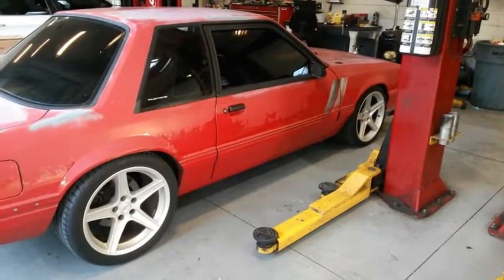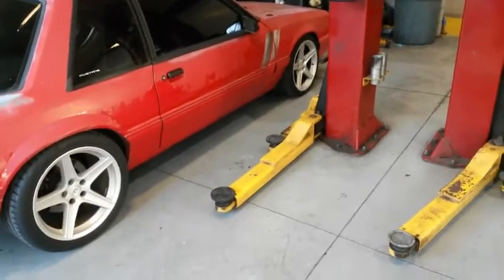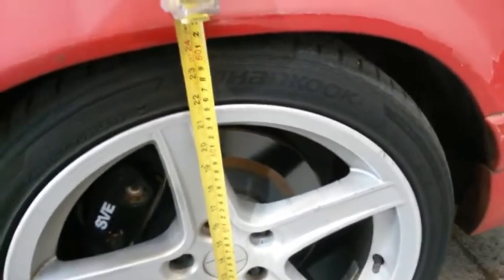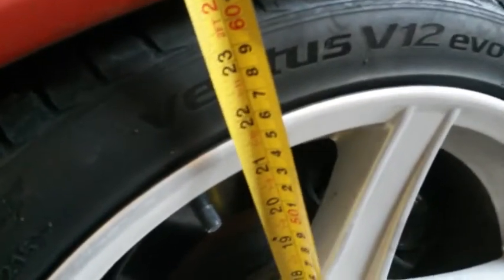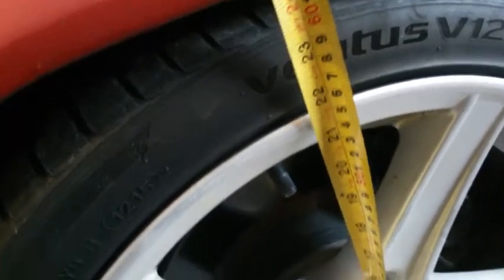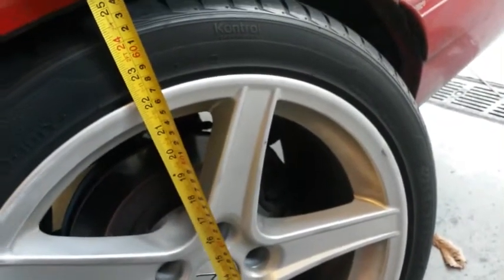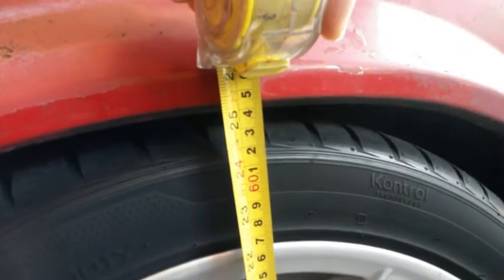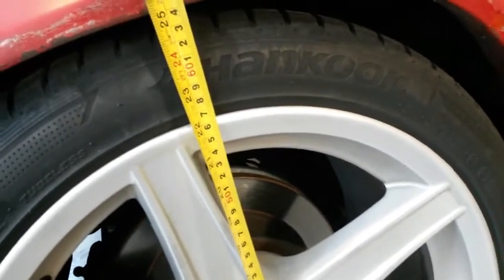1993 FORD FOXBODY MUSTANG (RIDE HEIGHT)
GUYS AND GALS TO ACHIEVE THIS RIDE HEIGHT AND RIDE QUALITY YOU WILL PROBABLY HAVE TO CONVERT TO SOME TYPE OF COILOVER SETUP. NOT TO SAY THAT IT CAN`T BE DONE WITH A SPRING/STRUT COMBO. IT CAN BE BUT YOUR RIDE QUALITY MAY NOT BE AS GOOD AS A COILOVER SETUP.